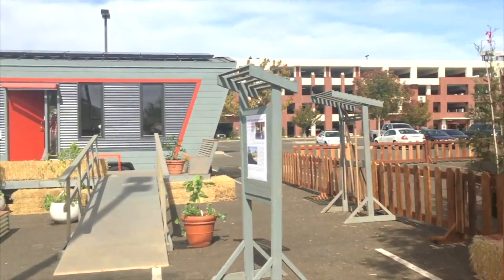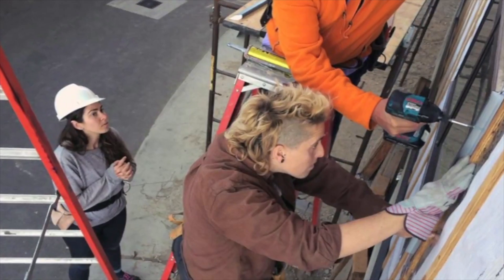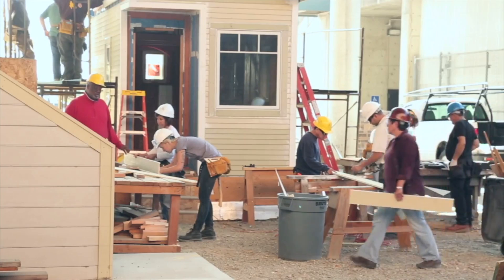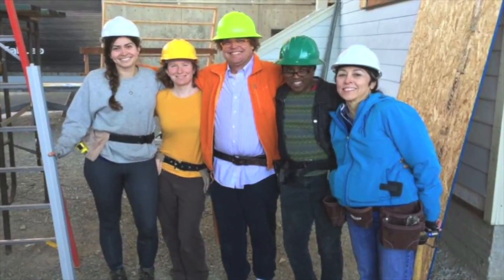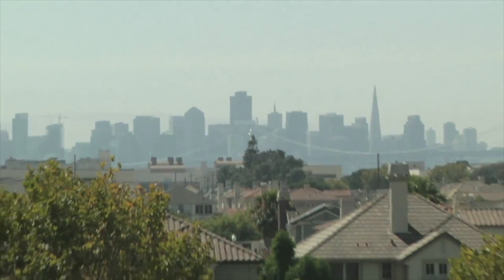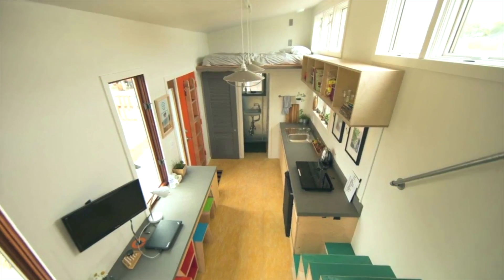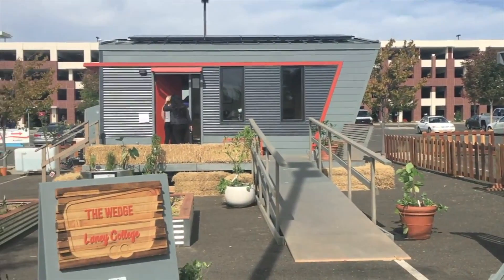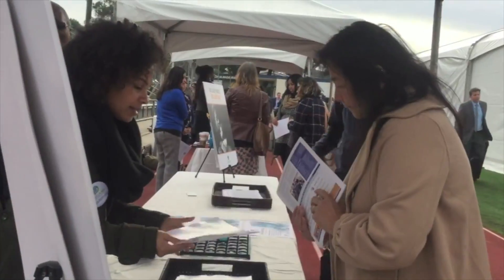The Wedge Tiny House Produces More Energy Than It Uses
The Laney College Carpentry Department in Oakland, California built this net zero tiny house for the 2016 SMUD Net Zero Tiny House Competition. What is a net zero house? It means it produces all of the energy it needs without the help of any grid-tied energy or resources. I love the design and how the rear of the tiny home juts out which makes it look really awesome and also creates more interior room.